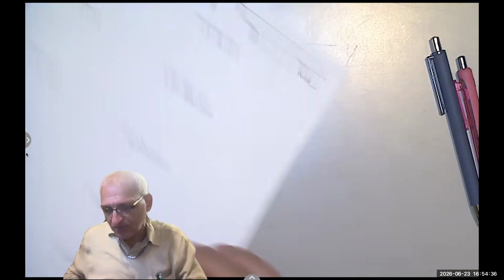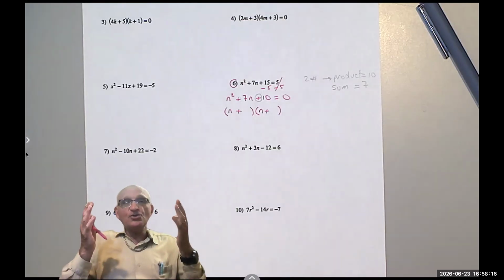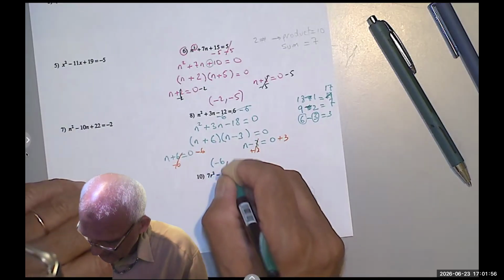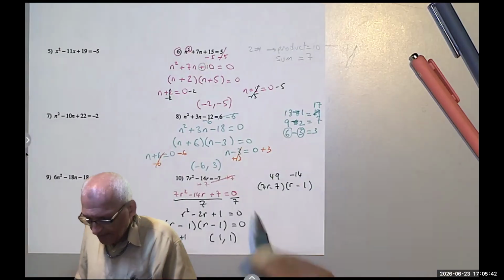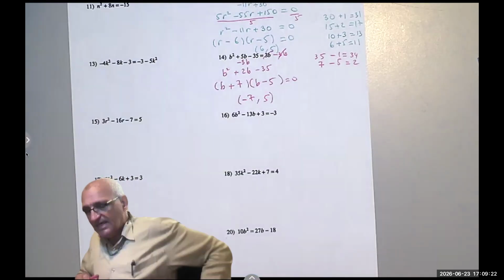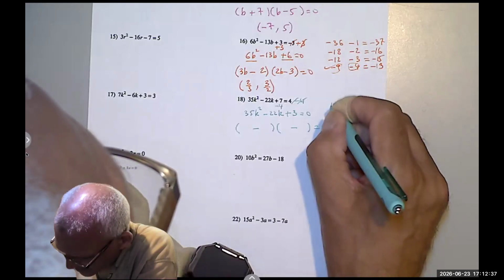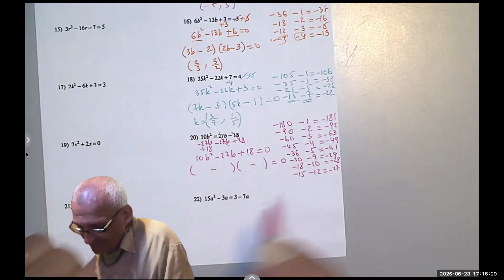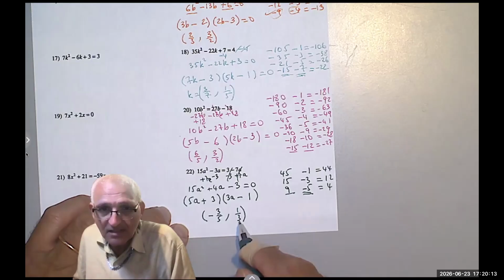✏️ Lesson 14 Solving Quadratic Equations by Factoring — Step-by-Step for Every Case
In this lesson, we dive into the first method for solving quadratic equations: Factoring! From simple problems to tricky ones with large coefficients, we work through every case so you'll know exactly how to handle them.
🔢 What we cover:

What quadratic equations are and what "solving" them means graphically
How to recognize signs before you even start factoring
Factoring when the x² coefficient is 1 (Problems 6, 8, 10)
Factoring when the x² coefficient is NOT 1 (Problems 12, 14, 16, 18, 20)
When to simplify by dividing first to make your life easier
One vs. two solutions — and what that looks like on a parabola

🔜 Next up: Completing the Square!